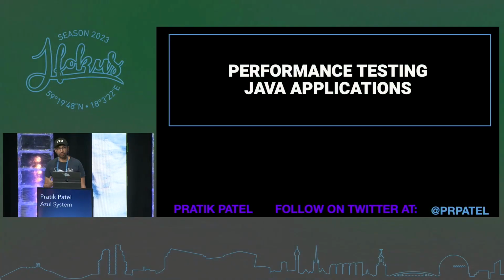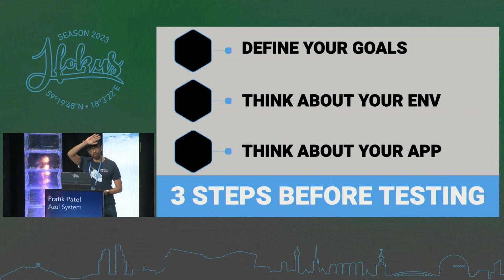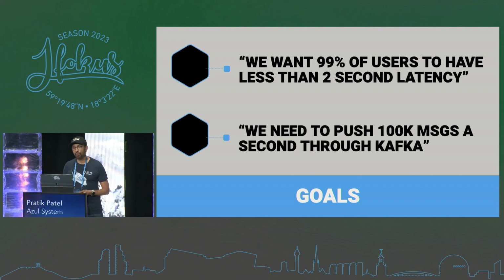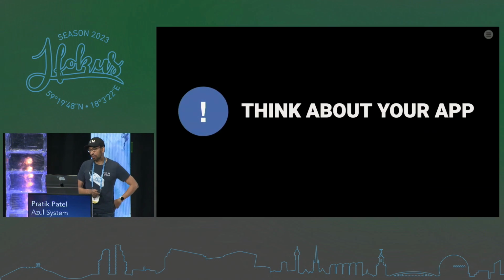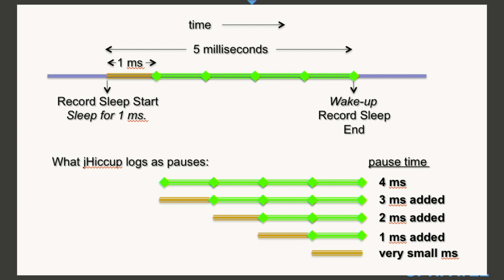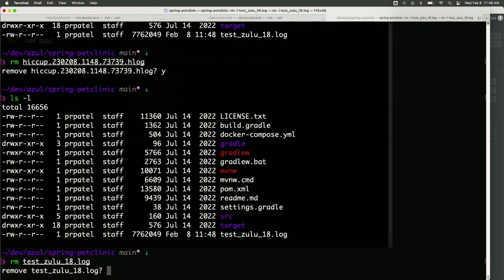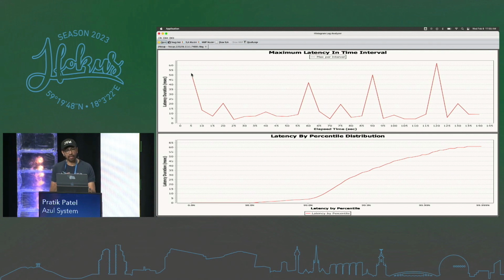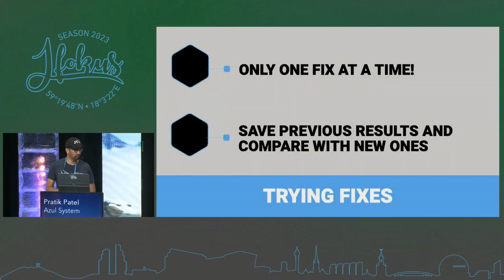Performance Testing Java Applications by Pratik Patel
Every so often, you’ll read a performance benchmark (of a Java or other application), with bold claims for how well X performs compared to Y. Testing the performance of your Java application is an artform rather than engineering, and is a minefield of misconceptions, misunderstanding, and misinformation. In this session, we will review the basics and give you concrete steps to build a robust performance testbed for your application. We will be looking at this from a real-world server-side application point of view, specifically for Java apps. We’ll review common problems and how to avoid them. We’ll cover these topics while building up a performance test and running it live:

Define your goals: SLA, latency, throughput, stability
Test env vs. Production env for testing
The impact of GC on Java app performance
Tools for setting up, driving load, and getting perf test results
Testing application infrastructure like Kafka, Spark and Cassandra
Operating system settings, JVM settings, memory sizing, and CPU sizing
Analyzing perf test results and finding bottlenecks that are both apparent and not obvious

Pratik Patel, Azul System